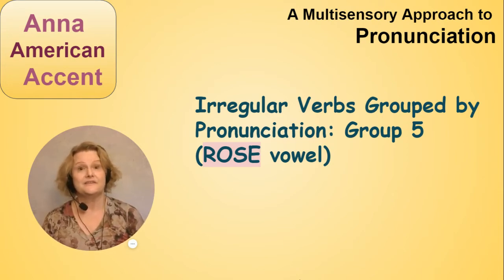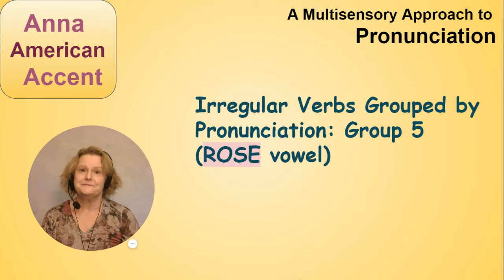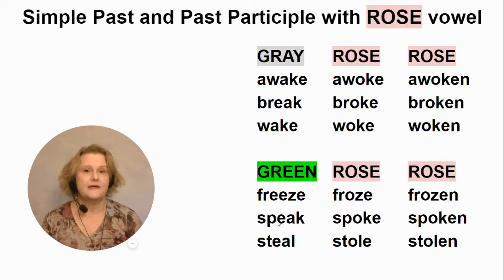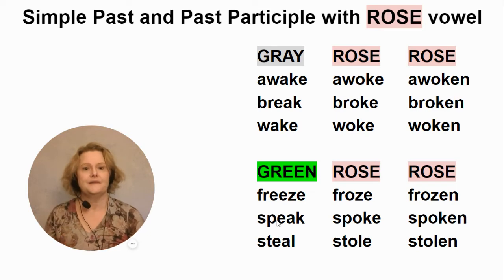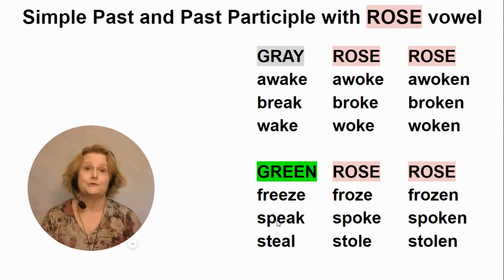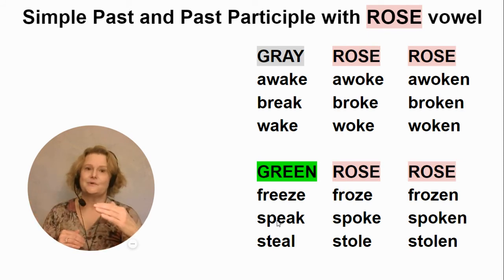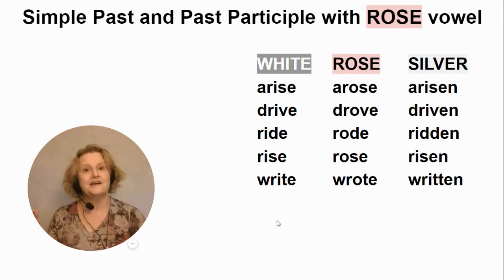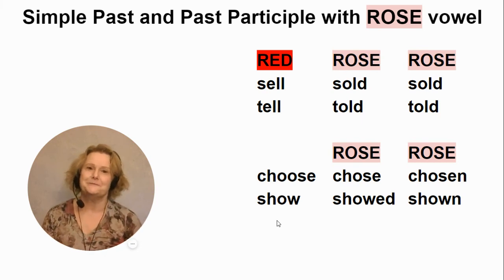Irregular Verbs Grouped by Pronunciation: Group 5 ROSE Vowel - A Multisensory Approach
This video helps you pronounce irregular verbs correctly as far as the vowel sounds.  The vowel sounds are described using the Color Vowel Chart by Karen Taylor & Shirley Thompson.  Here are links that describe in more detail what the Color Vowel Chart is and how to use it: